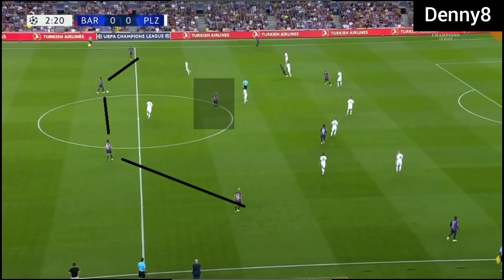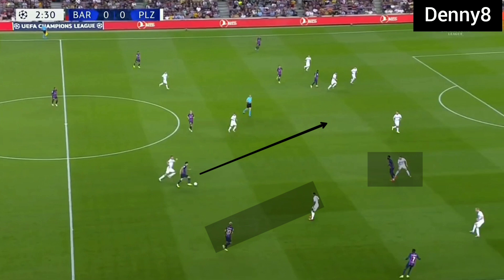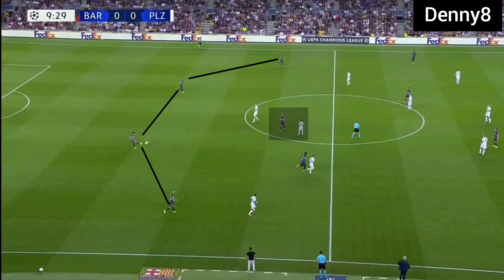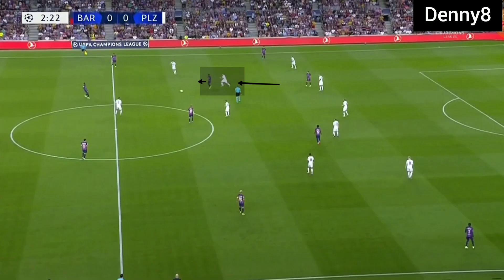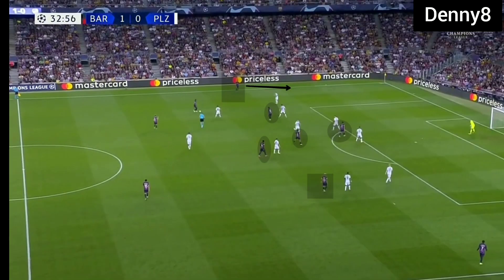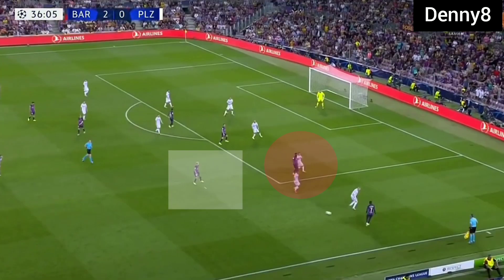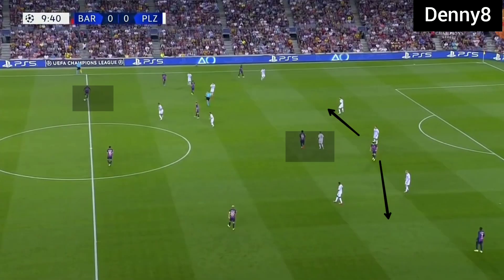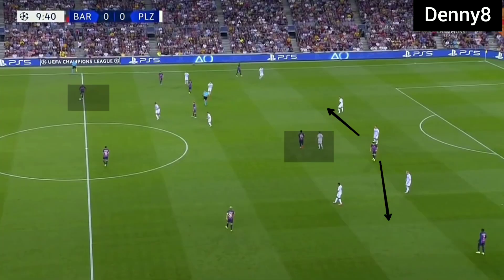Barcelona 5-1 Victoria plzen | Xavi Tactical Analysis | LEWANDOWSKI scored hattrick | UCL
barca 5-1 Victoria ,, LEWANDOWSKI scored hattrick, kessie brilliant performance, Ferran scores... champions league Tactics...